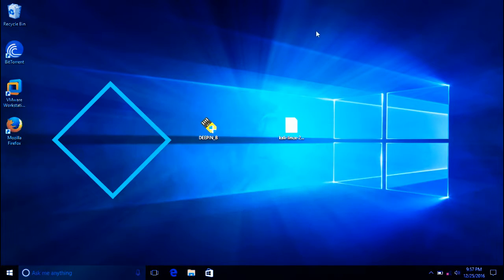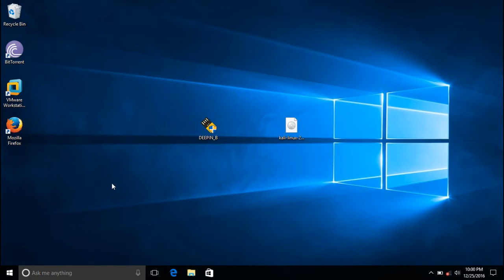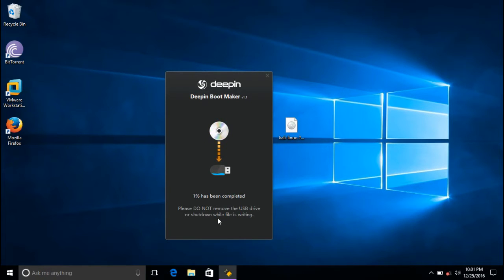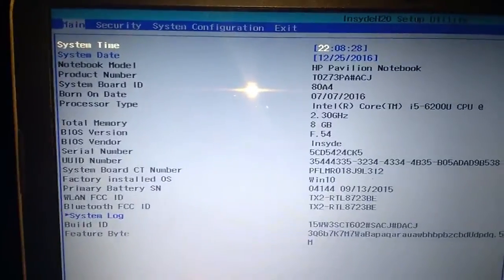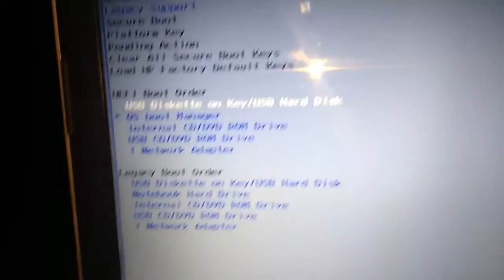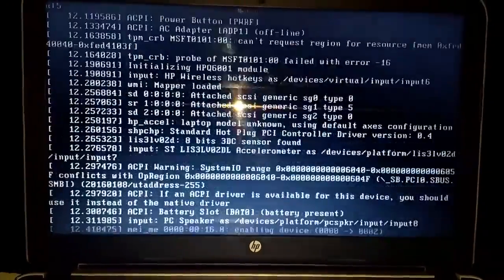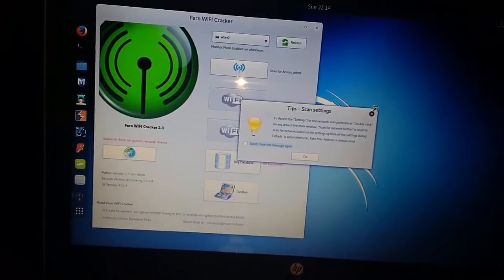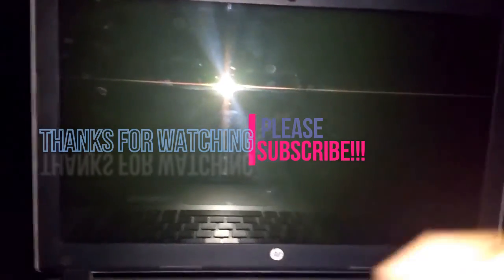Kali Linux in a Live USB Drive